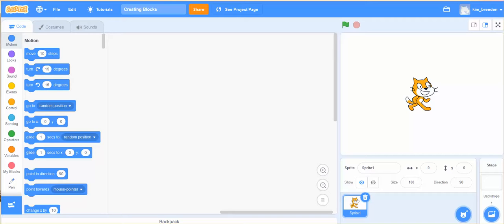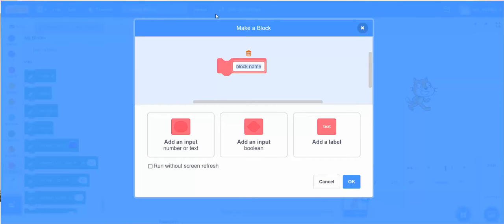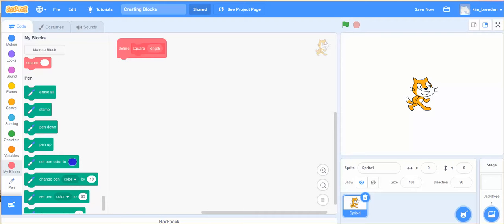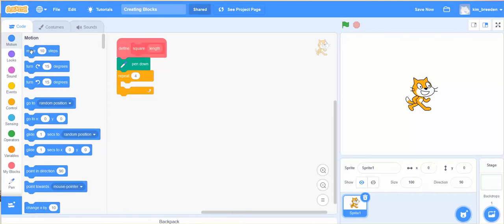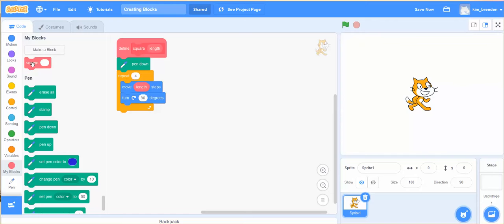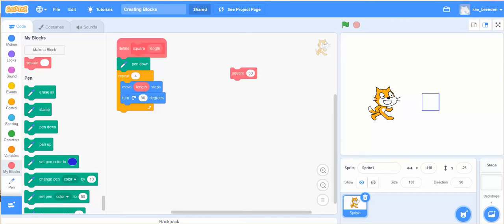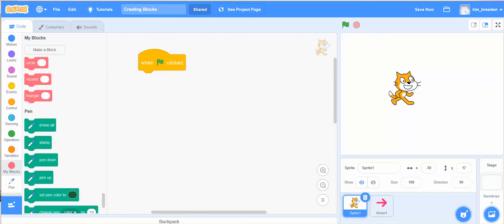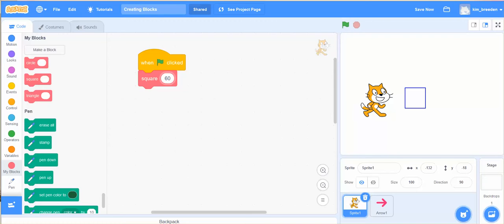Creating blocks for square Scratch 3.0